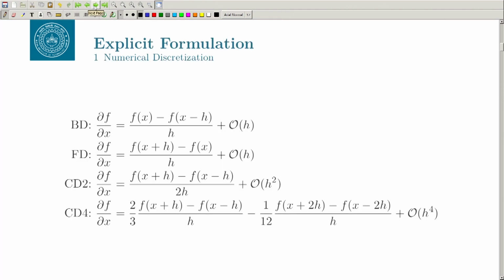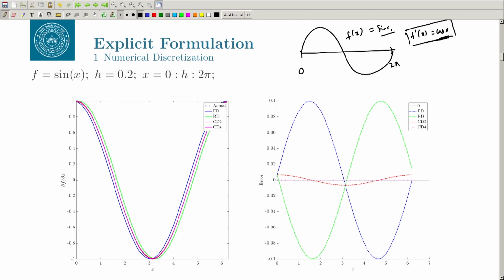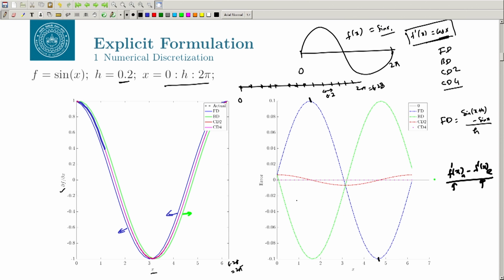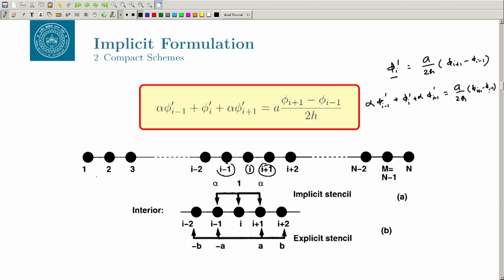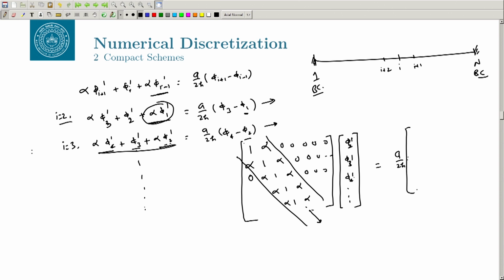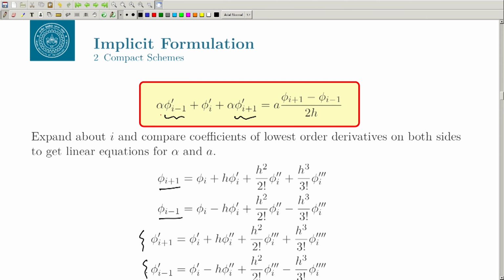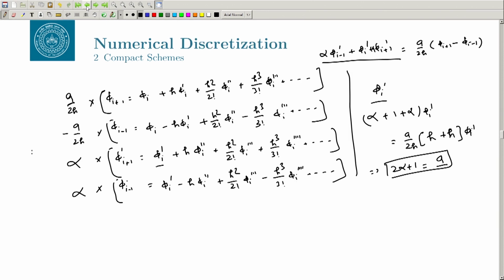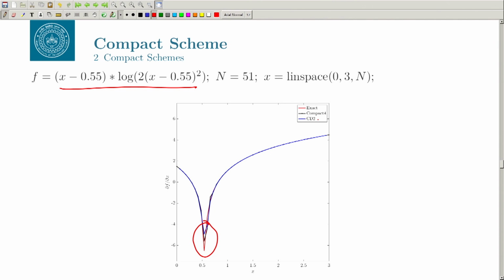Lecture 20 : Compact Schemes